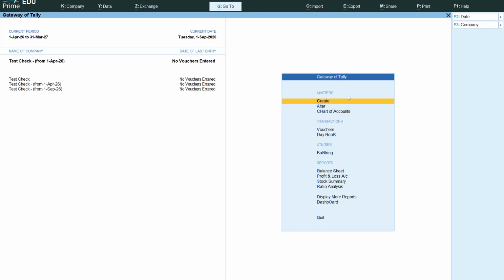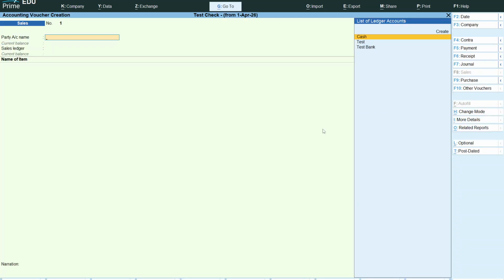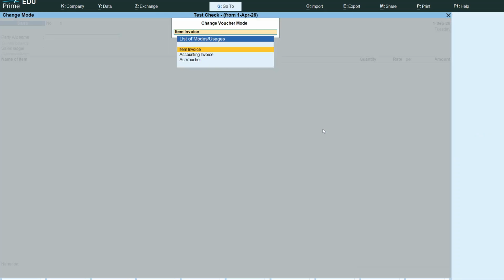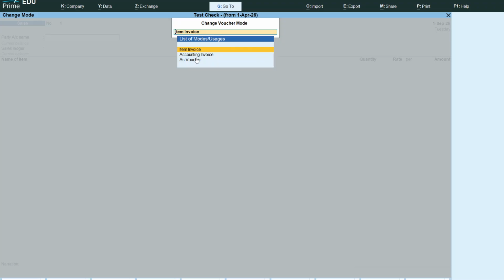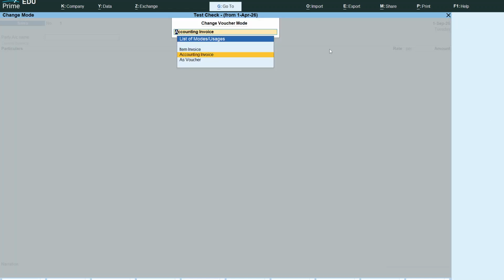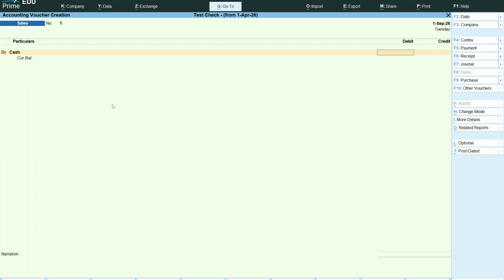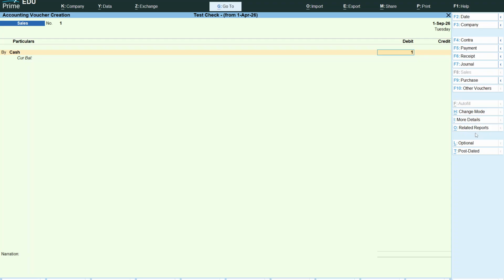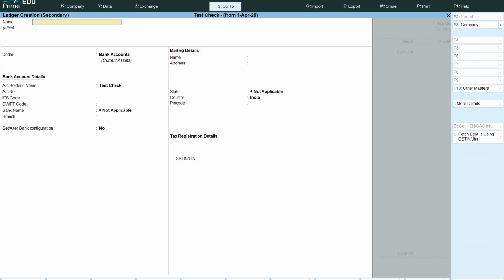How To Create Debit Note In Tally Prime